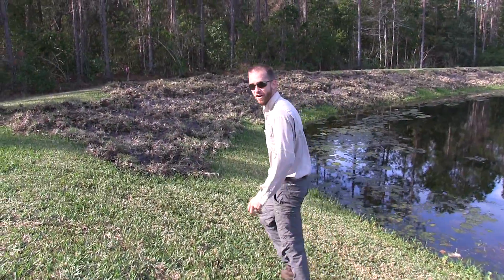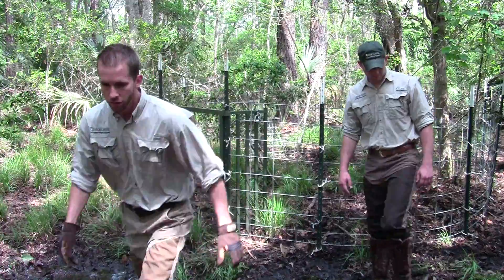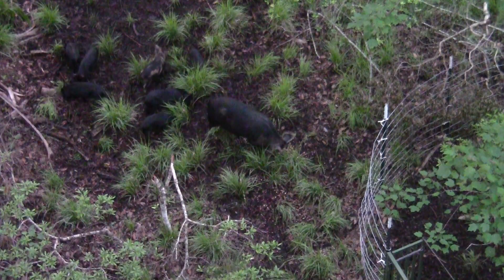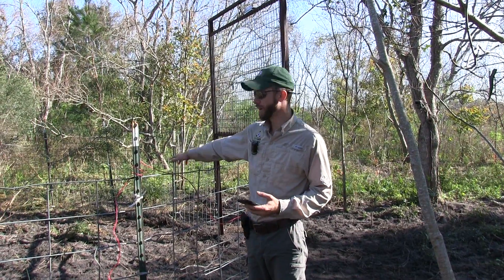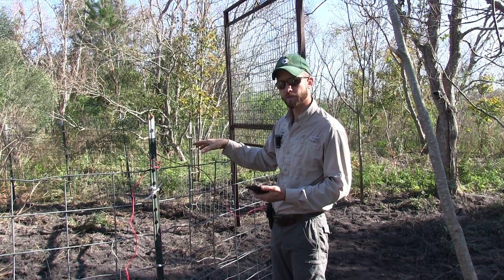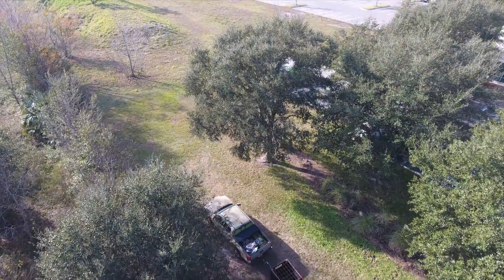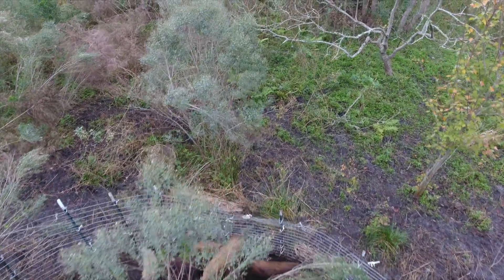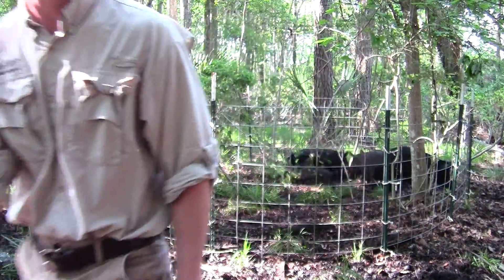Quick Catch Feral Hog Removal Program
for more information on feral hog removal.